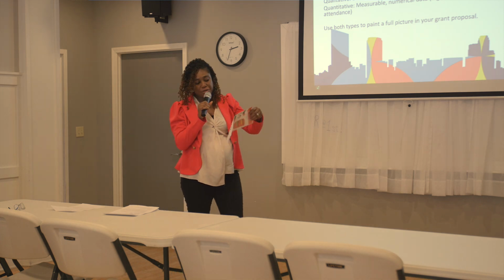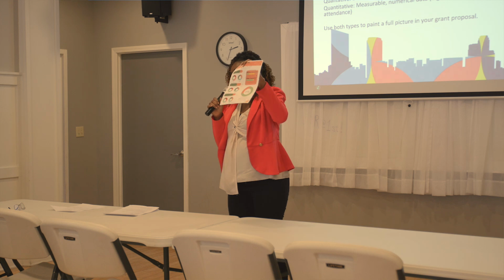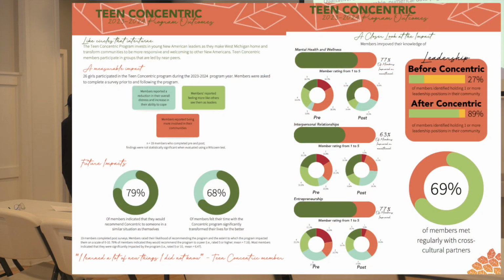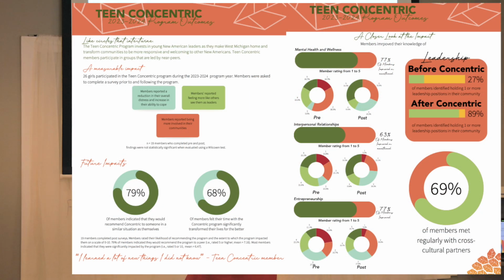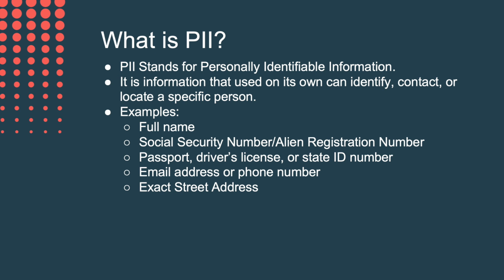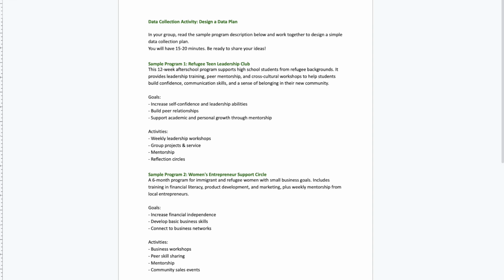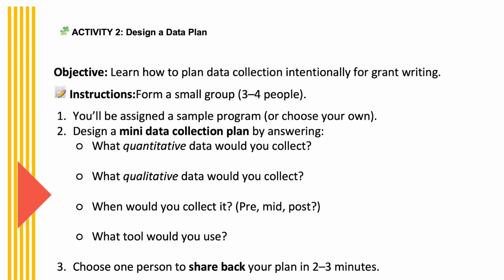Grant Writing Workshop - Data Collection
View our recent Data Collection workshop video presented by Tricia and Trish—experts in nonprofit evaluation and impact measurement.

Whether you are an immigrant-focused or immigrant-owned business or nonprofit, this session provides practical strategies to gather, analyze, and leverage data for stronger programs and funding opportunities.

Watch the full session to gain actionable insights and tools that will help you strengthen your data management practices and enhance your grant writing efforts.